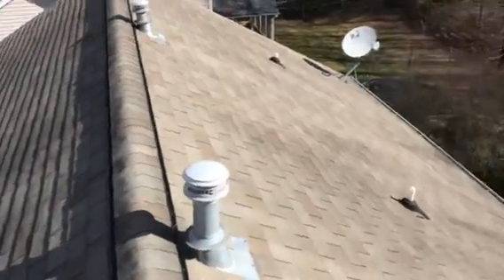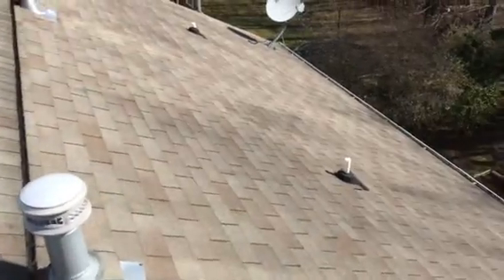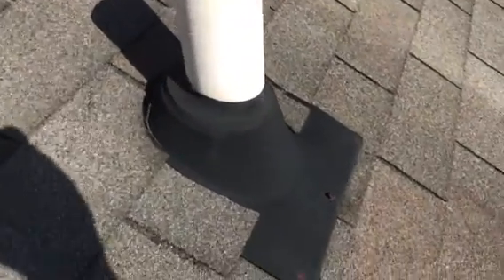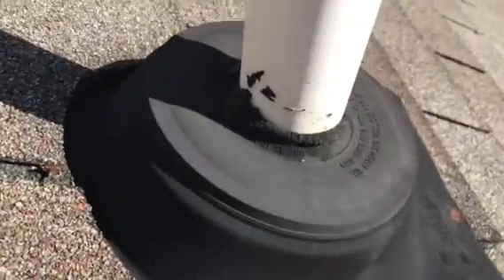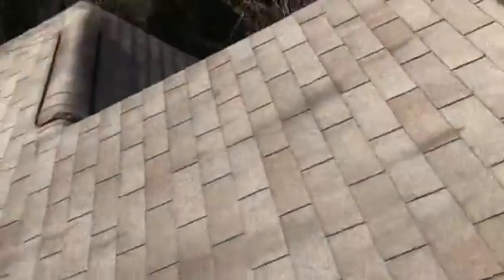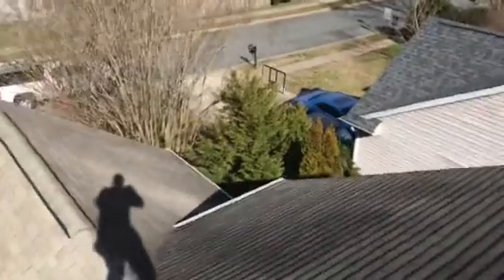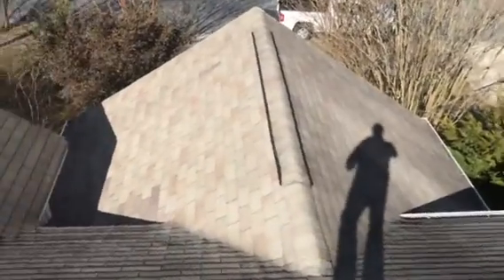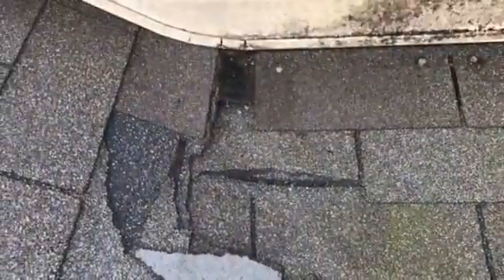South Charlotte Roof Repairs (Damaged Pipe Boots & Ridge Caps) | Southern Star Roofing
Greg, one of our roofing experts inspecting a roof in South Charlotte following up with a prospective customer about roof leaks they are experiencing in their home.  Greg conducts a full roof inspection and determines that the ridge caps are damaged, the pipe boots are experiencing dry rot and some of the shingles along the edges are all damaged from the wind.

If you live in the Charlotte, North Carolina region and need a roof repair or completely replaced, please reach out to our Charlotte roofing team today!

We provide completely FREE onsite comprehensive roofing inspections & estimates!

Southern Star Roofing is a full-service residential North Carolina roofing company committed to delivering outstanding results to our customers.     We provide high quality and affordable roofing services to the greater areas of Charlotte, Asheville and Greenville SC!

We specialize in roof installations, repairs, full roof replacements, and inspections and cover all of Asheville and the surrounding region.

We offer flexible FINANCING options as low as $99 per month for your roof!!!

Our team of professional roofing specialists are local to the Charlotte area.  We also have offices in Asheville and Greenville, SC.  We proudly offer a 100% complete satisfaction guarantee with all of our roofing services!  We work with the majority of insurance companies and provide affordable and flexible financing options.  Let us walk you through the process step-by-step and handle all of the hard work to make sure your home gets all the attention it needs!

(704) YES-ROOF